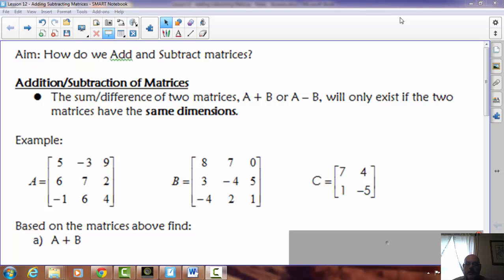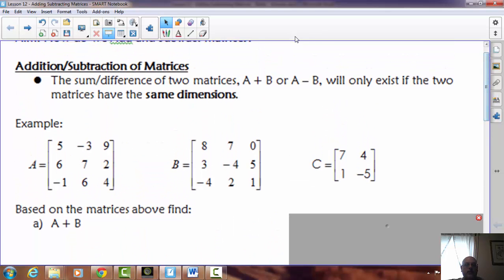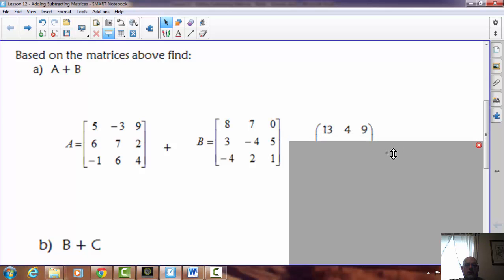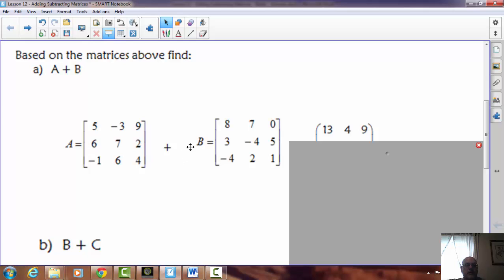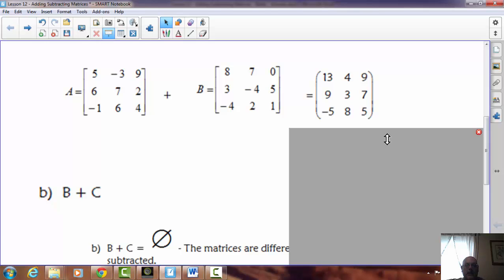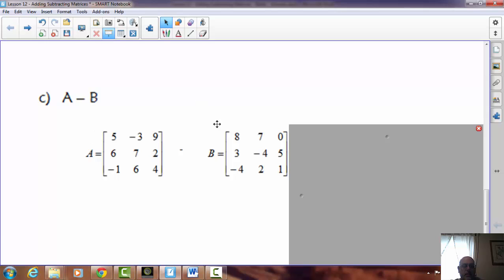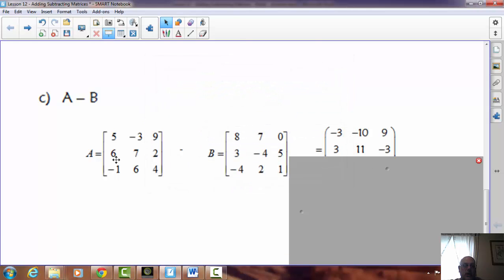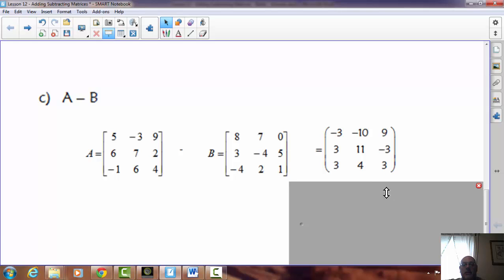Lesson 12 - Adding and Subtracting Matrices